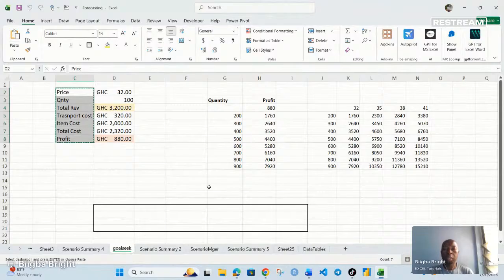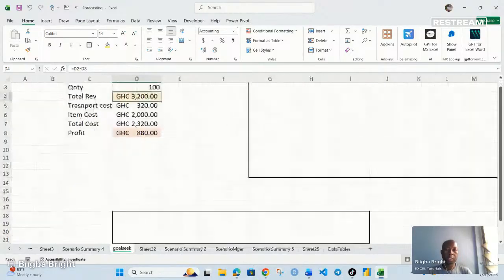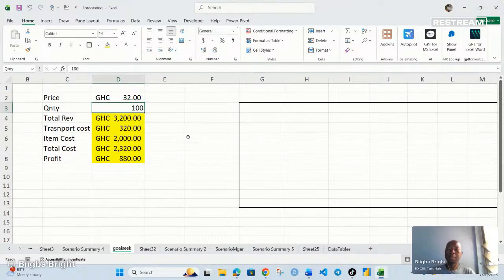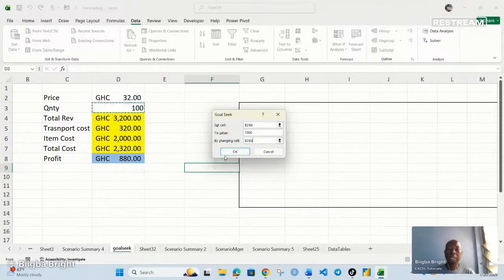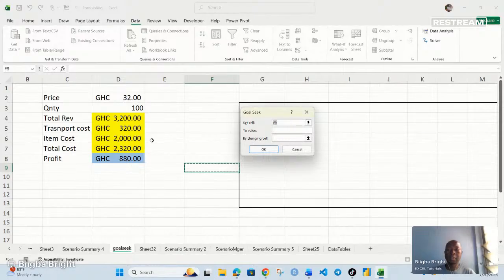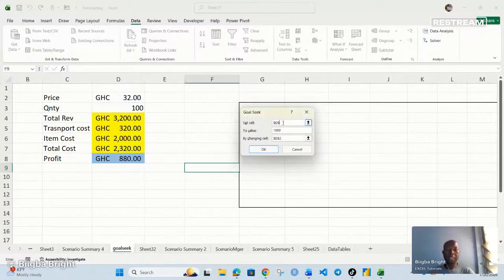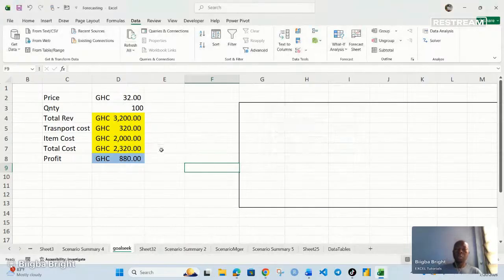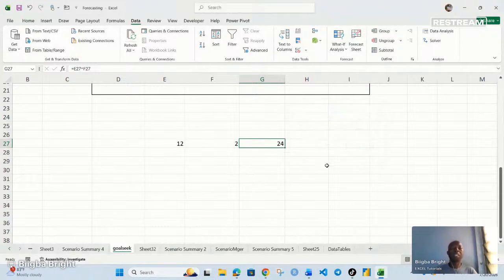What-If-Analysis; GOAL SEEK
What if Analysis with the GOAL SEEK function